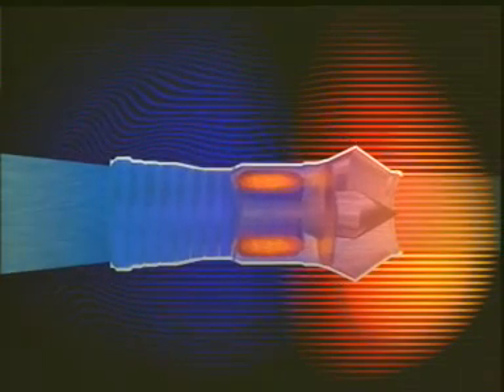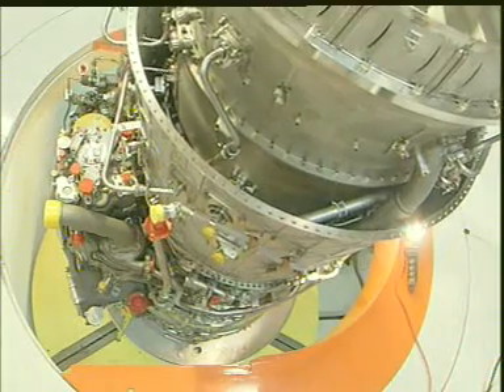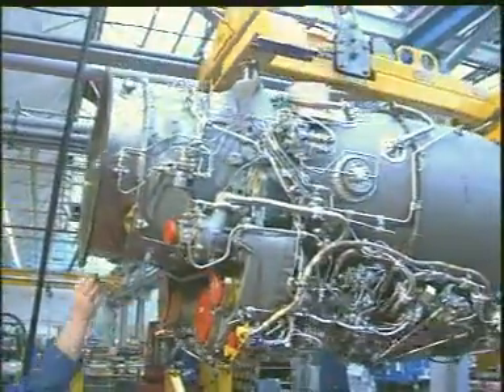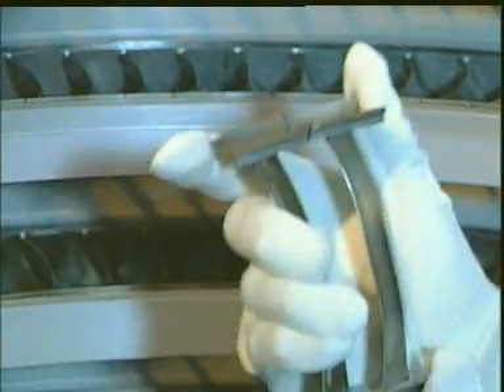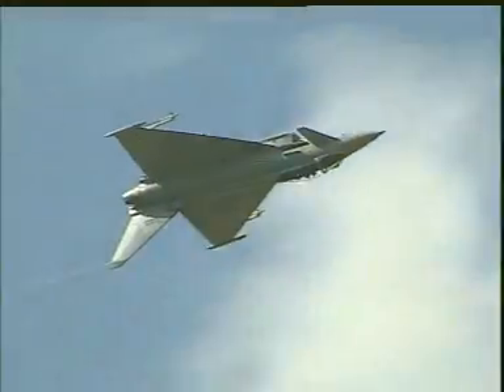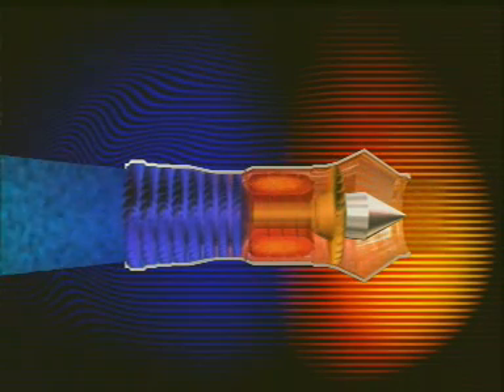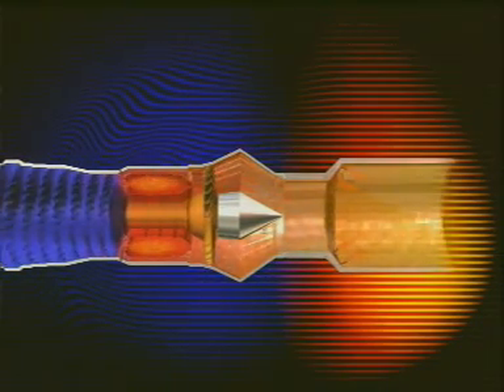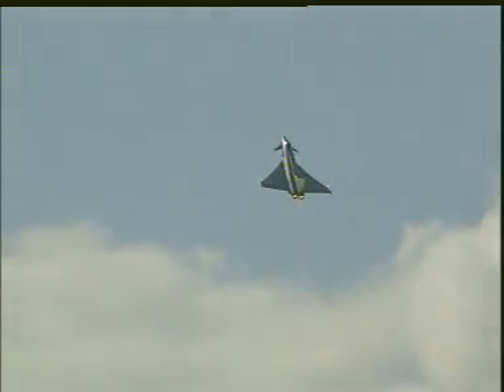how jet engine works 7